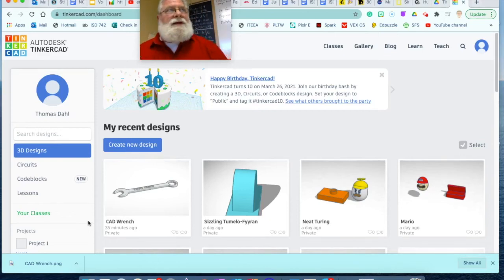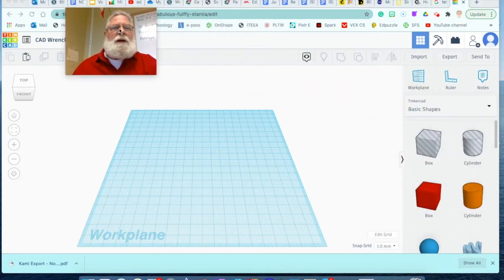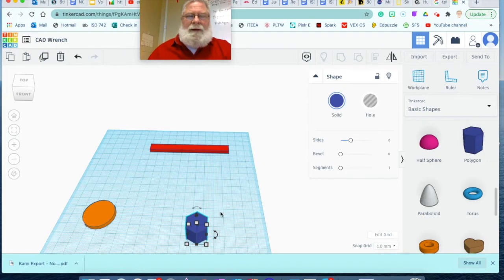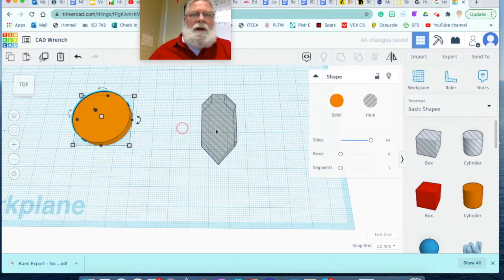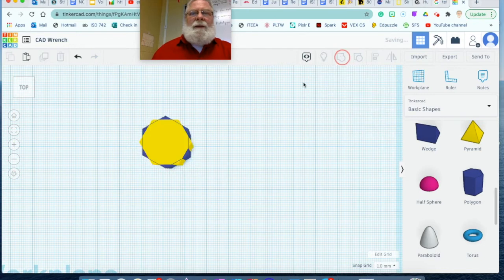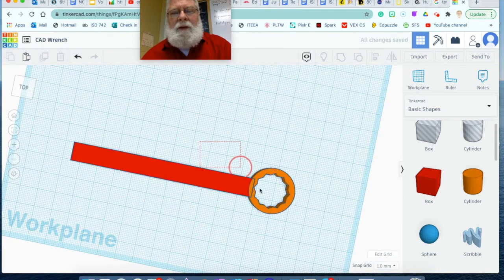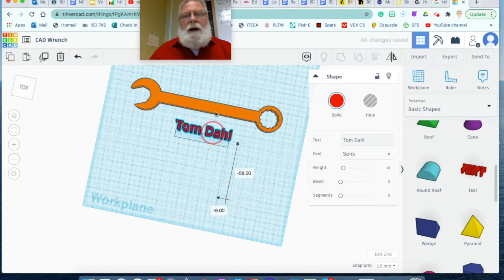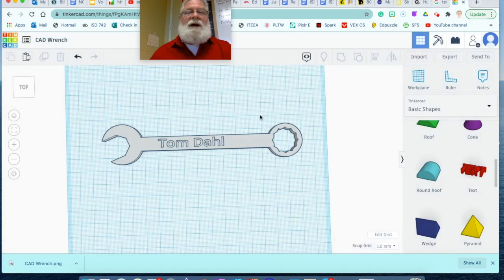CAD Wrench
Create the CAD Wrench using Tinkercad.